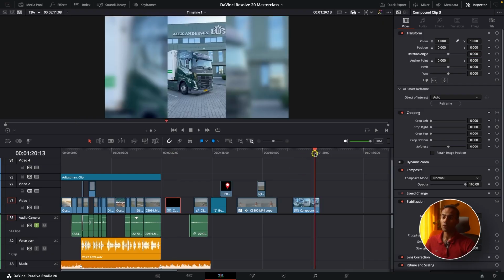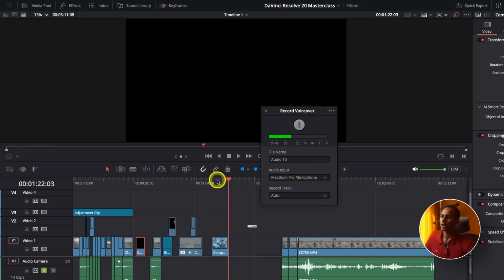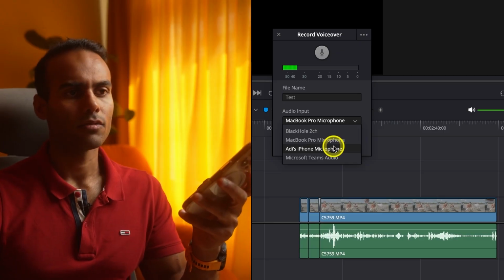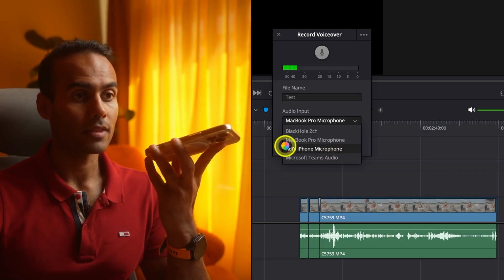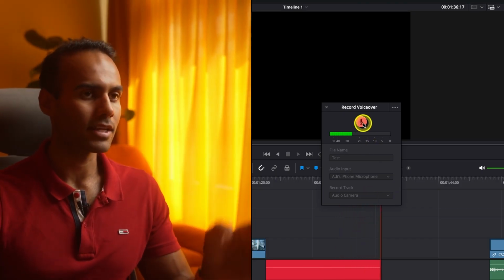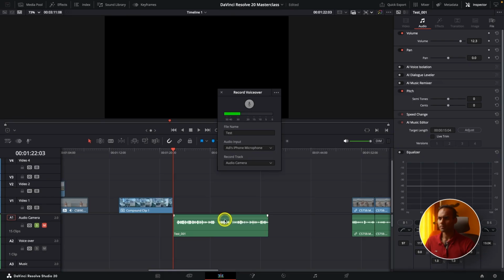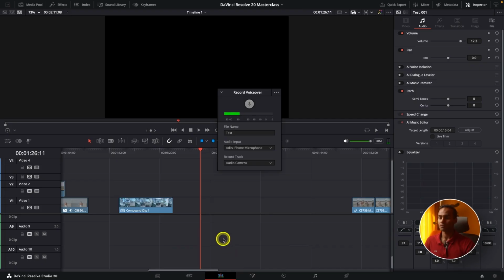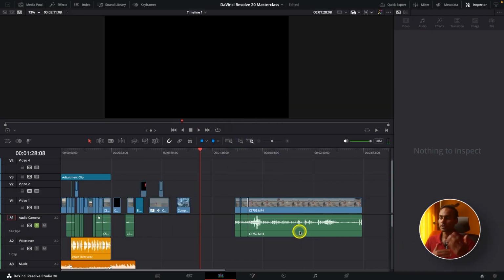Class 15: Voice Over In DaVinci Resolve | DaVinci Resolve 20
In this class, you’ll learn how to record, edit, and enhance voice overs directly inside DaVinci Resolve 20. Whether you’re narrating tutorials, documentaries, or YouTube videos, this lesson will guide you through the complete voice-over workflow — from setup to final mix.

We’ll explore how to record using the Fairlight Page, adjust audio levels, apply effects, and clean up background noise for professional-quality sound.

📚 What You’ll Learn:
- How to record a voice-over in DaVinci Resolve
- Setting up microphones and input devices
- Using Fairlight tools for voice editing
- Enhancing voice clarity and removing background noise